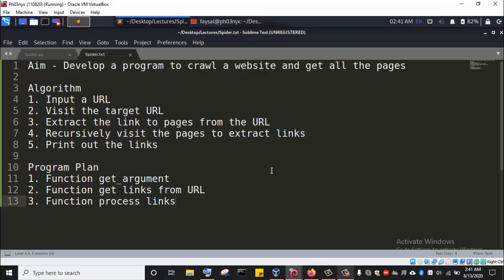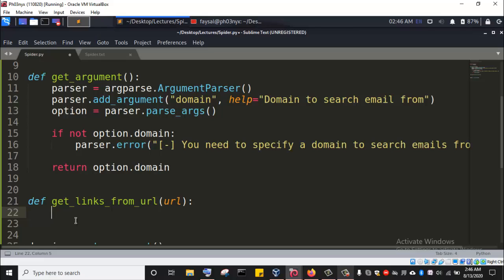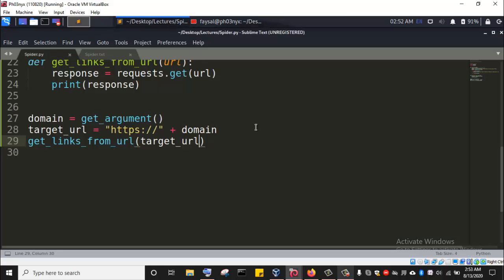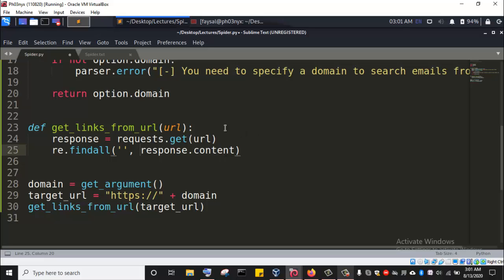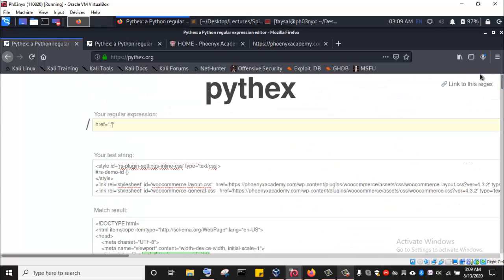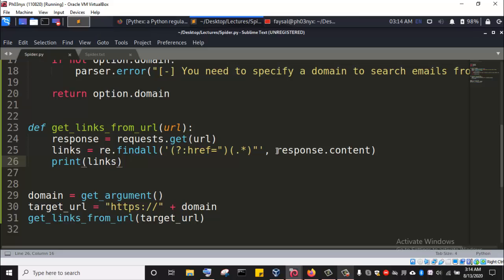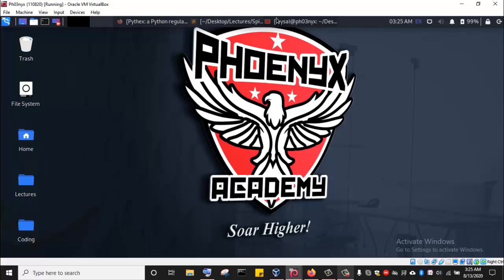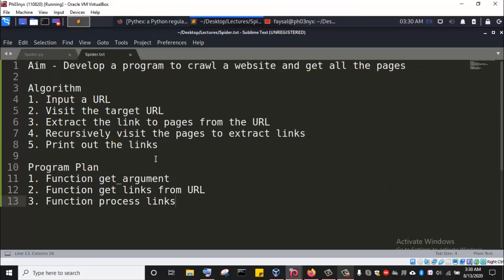Malicious Python 3 Programming: Web Spider - Function get_links_from_url